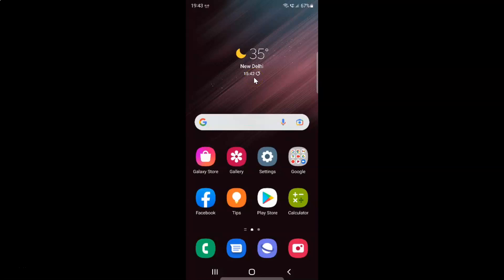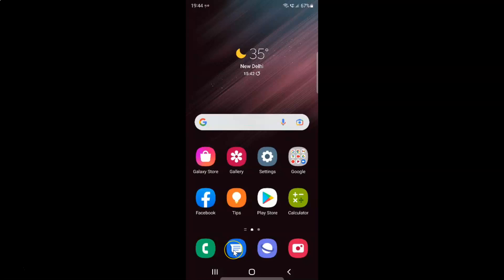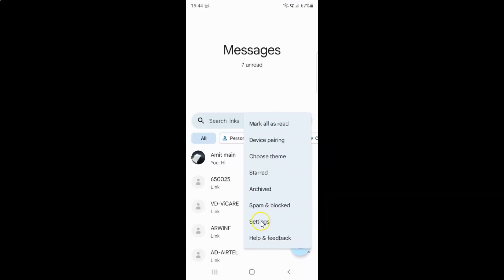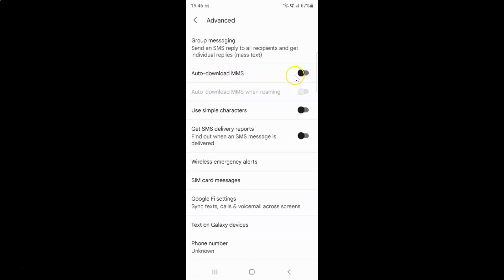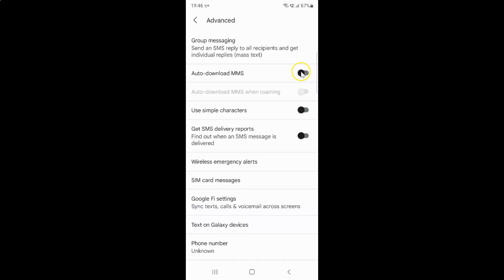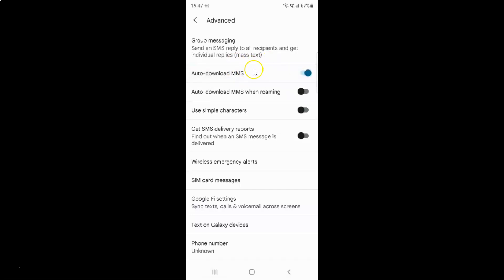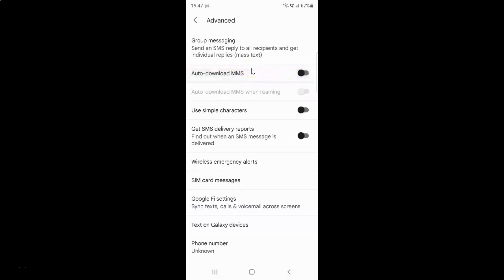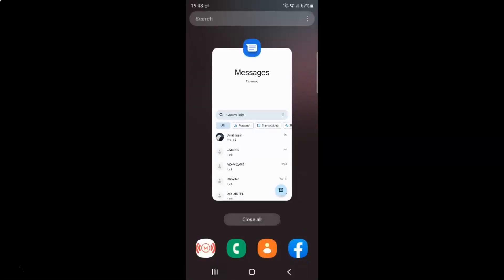How to Enable/Disable Auto-Download MMS in Messages App On Samsung Galaxy S22 Ultra?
Hi guys, In this Video, I will show you "How to Enable/Disable Auto-Download MMS in Messages App On Samsung Galaxy S22 Ultra."